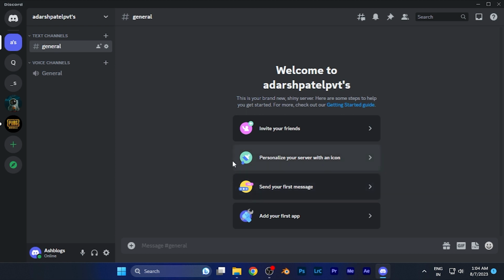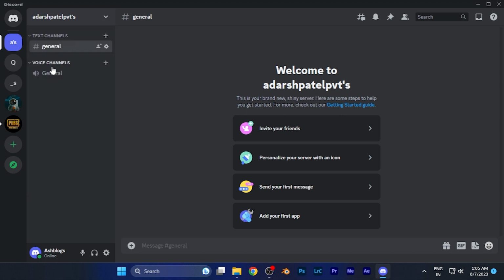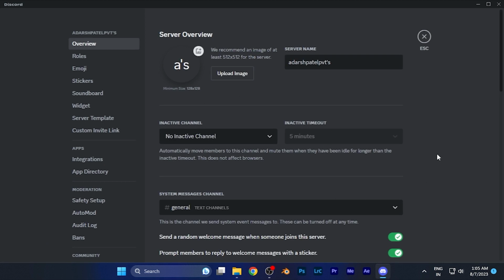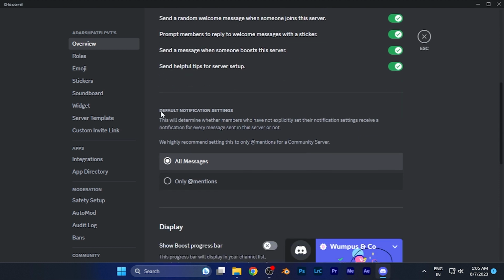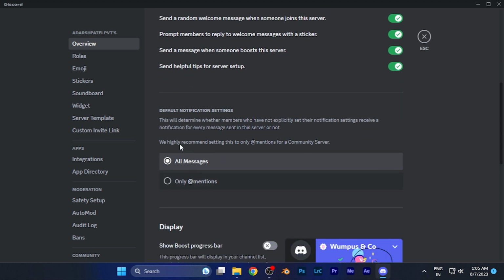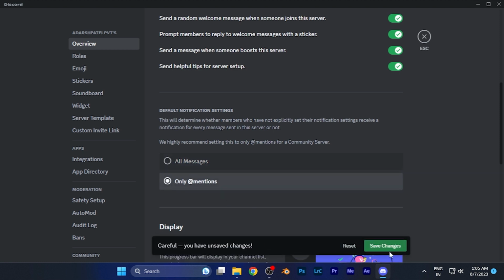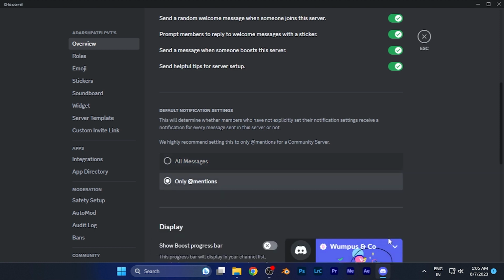How to Disable the Notifications From a Particular Server on Discord [easy]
Tired of being bombarded with notifications from a particular server on Discord? Learn how to regain control over your notification settings by following this easy tutorial. We'll show you how to selectively mute notifications from a specific server, allowing you to stay focused and prevent distractions.